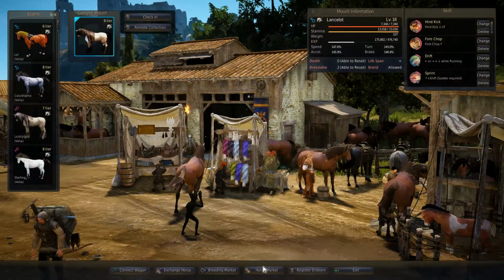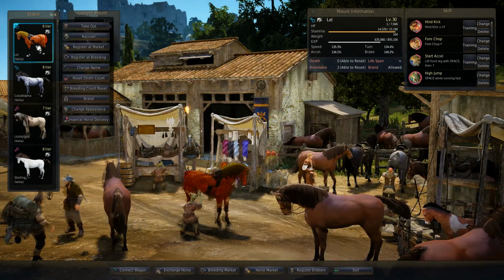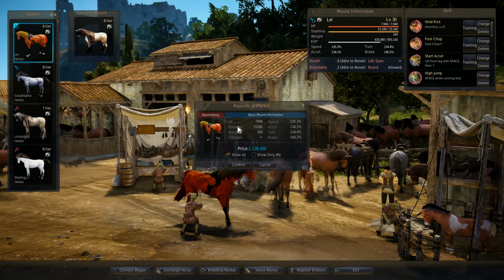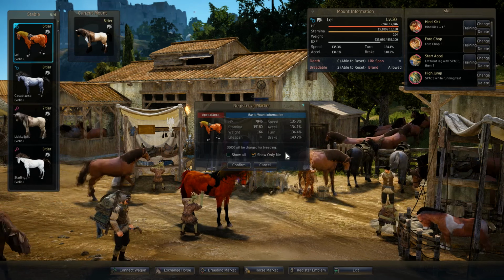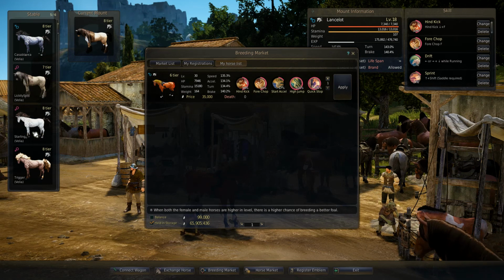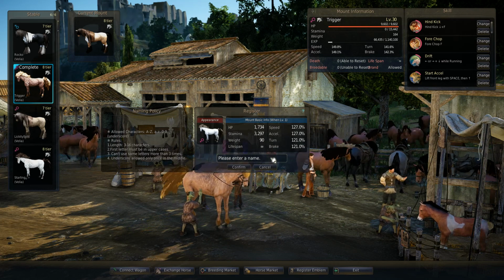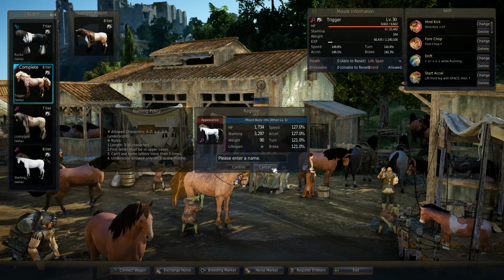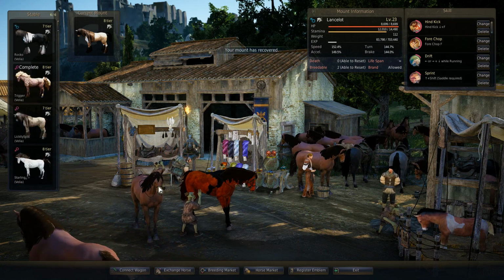Black Desert - How to Use the Breeding Market to Breed Your Horses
Breed horses in Black Desert using the Breeding Market, or sell your male's breeds for money to other players. Tips: Your male and female do not have to be in the same stable. If you are lucky enough to have a courser parent, the foal has a 50% of starting with 2 skills. If both parents are coursers, the foal will always start with 2 skills.